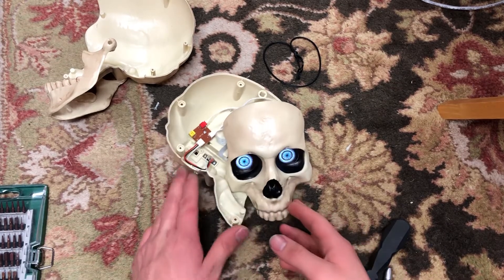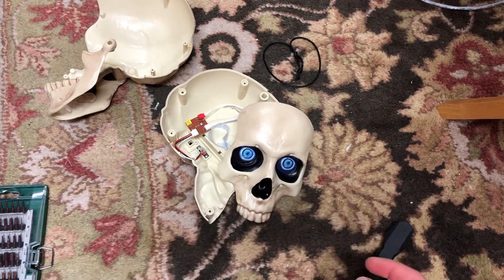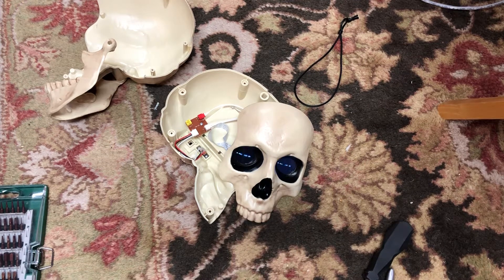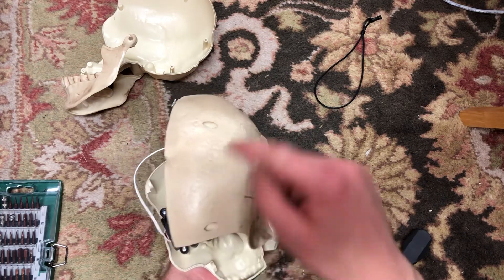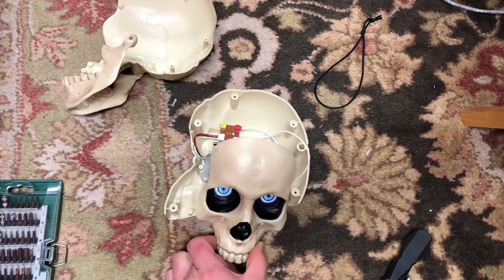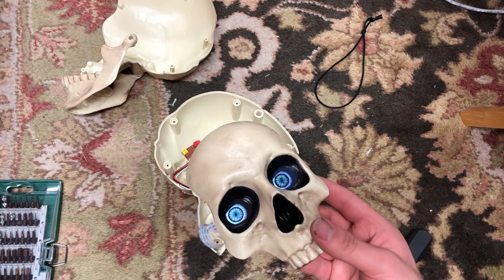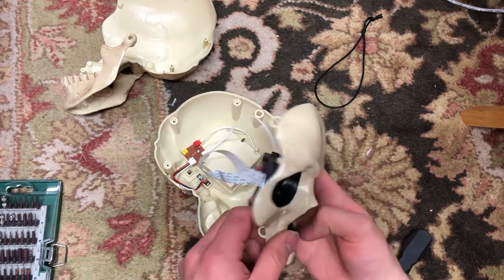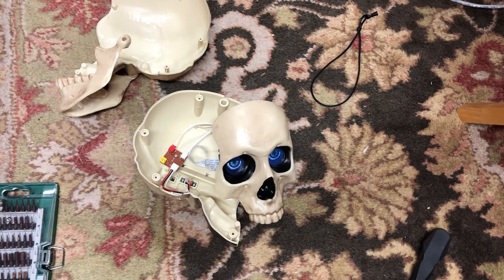Inside digi eye skeleton from spirit Halloween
I wanted to provide a decent video showing the inside of this new digital lcd eye skeleton

This is perfect for adding to a different prop or specialty mask